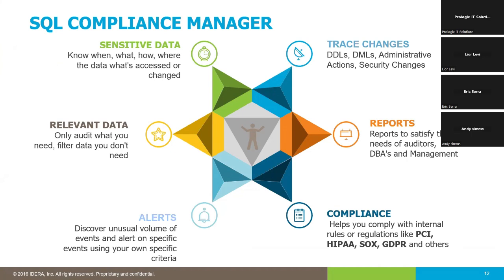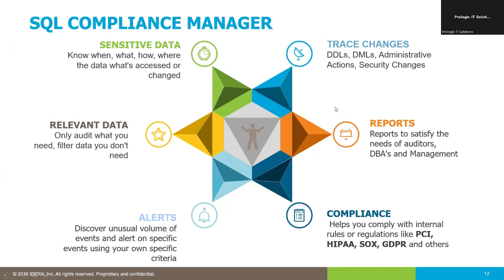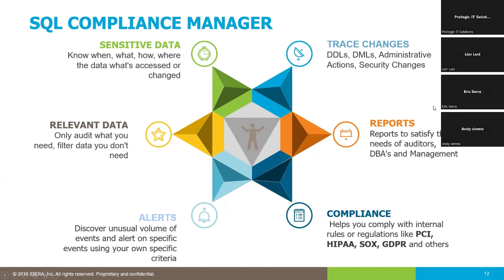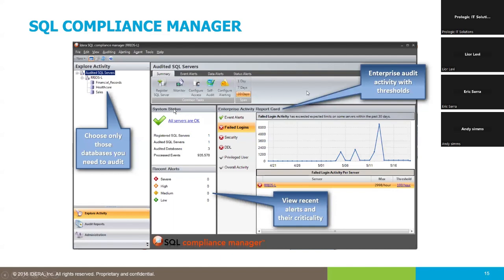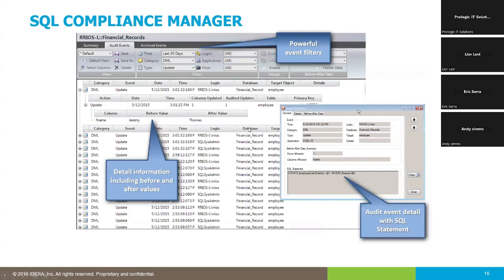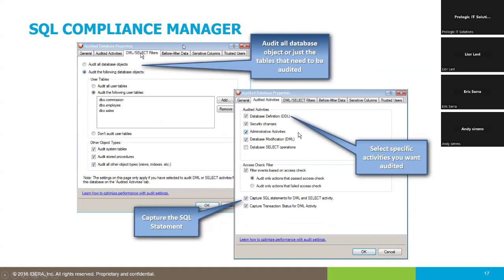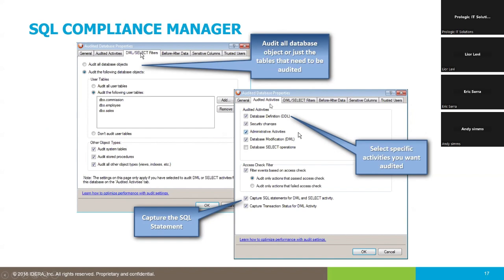Intro SQL Compliance Manager